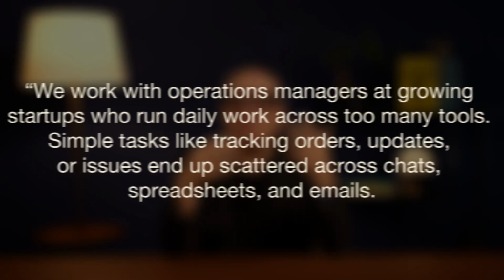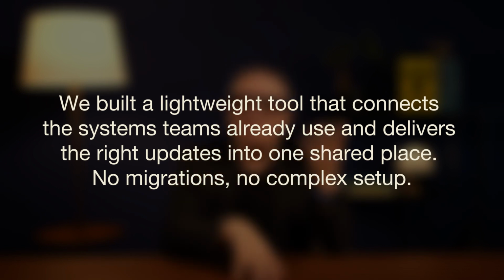Day 4 3